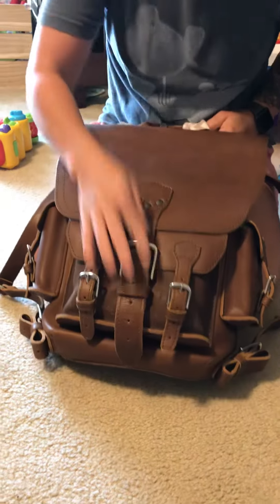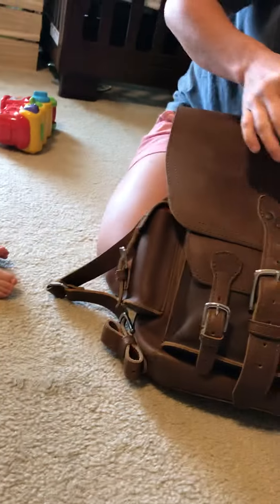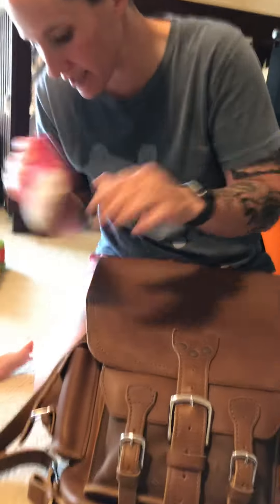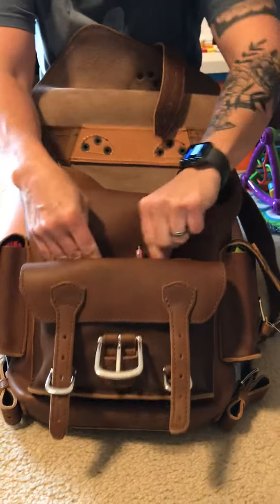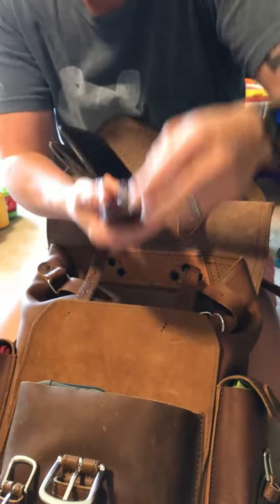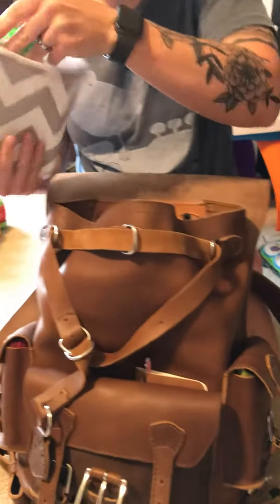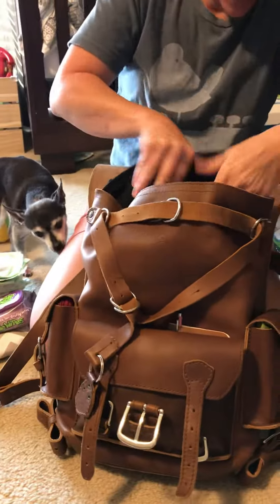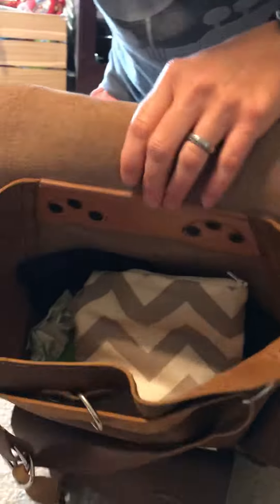Saddleback Leather Thin Front Pocket Briefcase As a Diaper Bag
A quick video of how we are using the Saddleback Leather Thin Front Pocket Backpack as a diaper bag. Please excuse the baby toot at the end. 🤦🏽‍♀️🤷🏽‍♀️😖